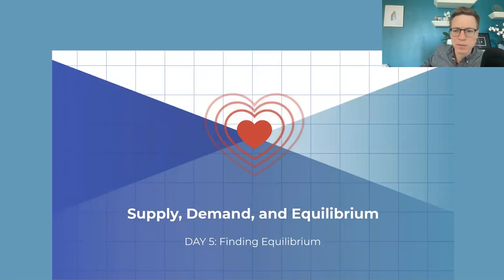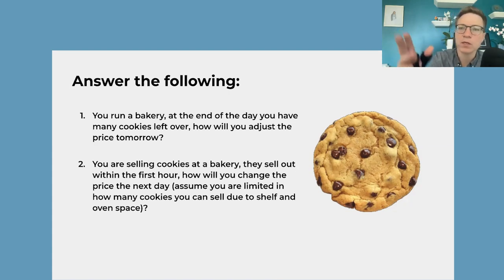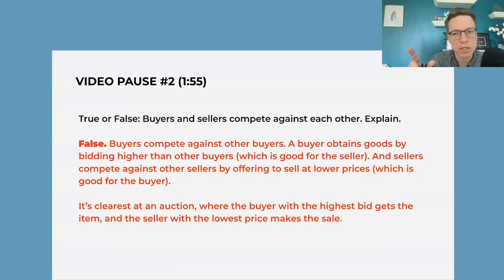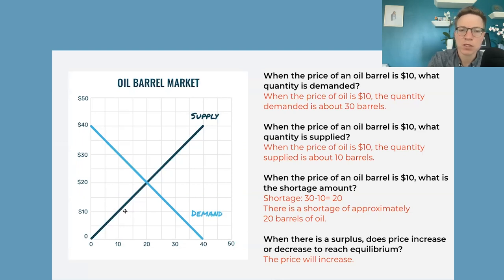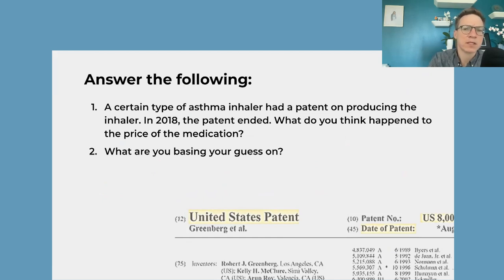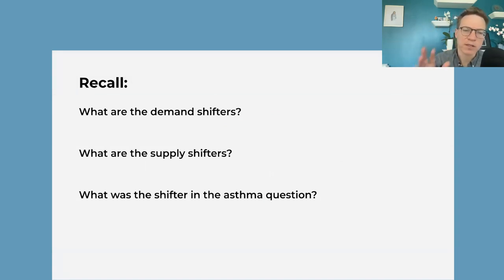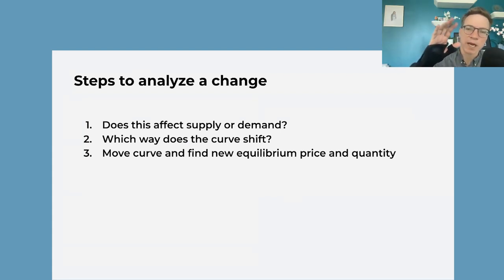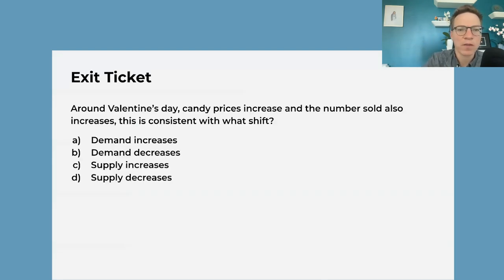Day 5: Finding Equilibrium | Supply, Demand, and Equilibrium Unit Plan Walkthrough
Join Professor Matt Hill as he walks you through the classroom slides of Day 5: " Finding Equilibrium" from MRU's free "Supply, Demand, and Equilibrium" unit plan.

Learning Objectives:
- Define equilibrium.
- Explain how the interaction of supply and demand determines the equilibrium price and quantity.
- Solve for the equilibrium price and quantity, given a change in demand and supply.
- Explain how a change in the prices of a market of one good or service can affect the equilibrium price and quantity of another good or service.